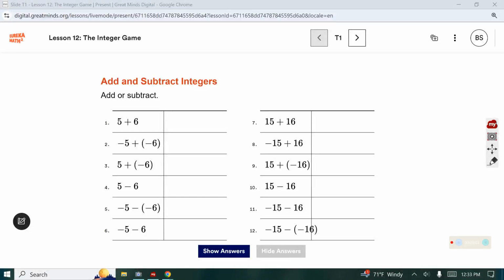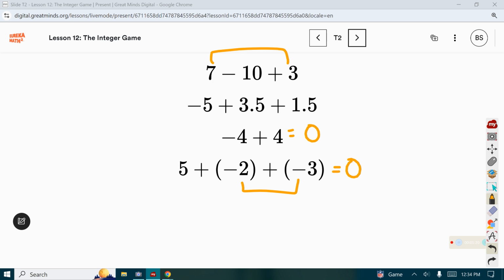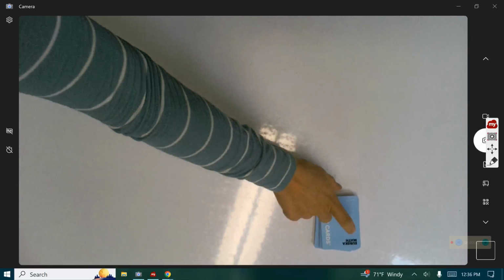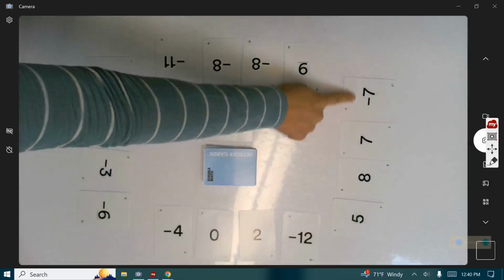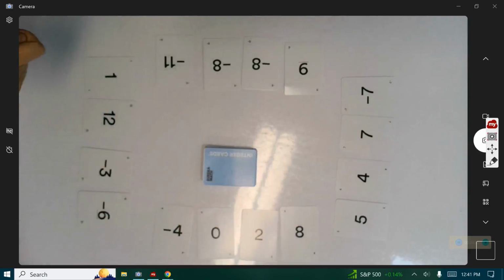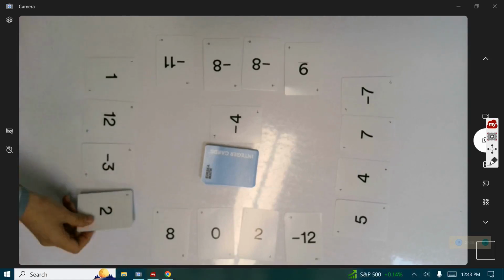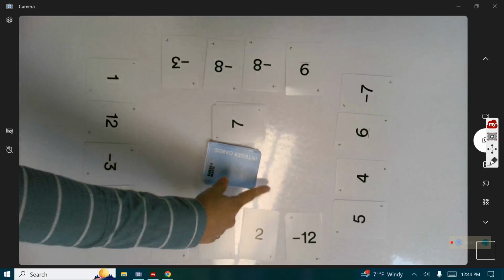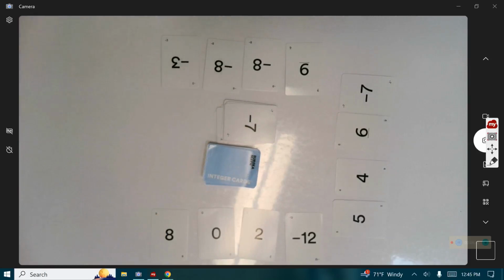7th Grade Module 2 Lesson 12 (Eureka Math Squared)